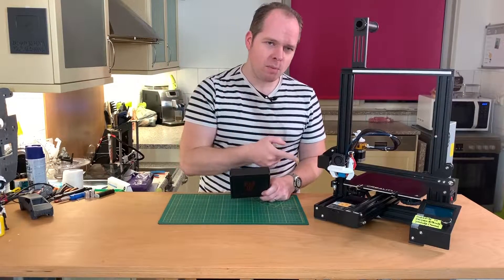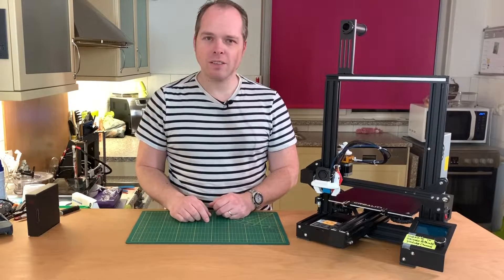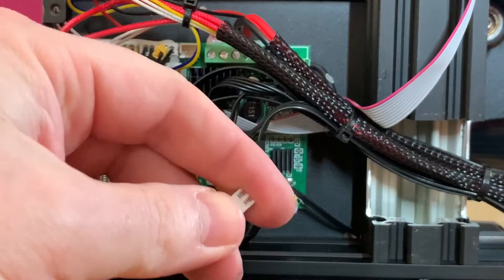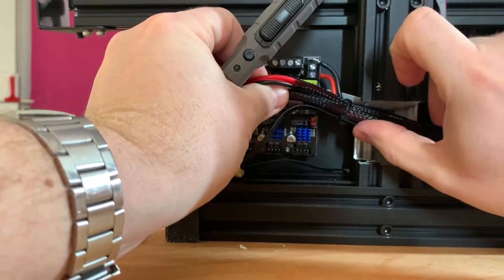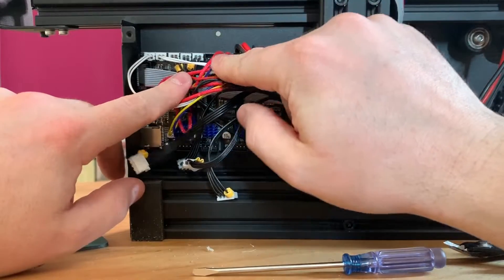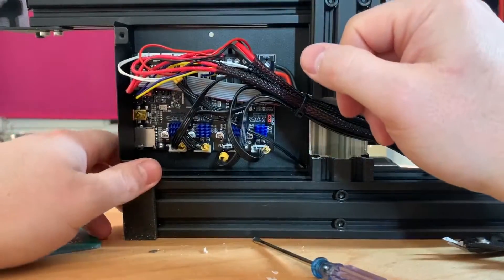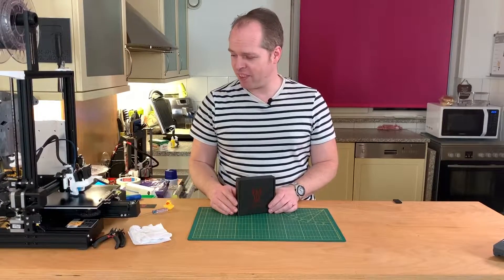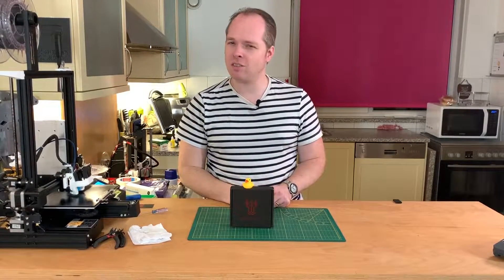How to install BigTreeTech SKR mini E3 on Ender 3 pro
In this video, Ender 3 Pro BigTreeTech SKR mini E3 upgrade, I upgrade my Ender 3 pro with the BigTreeTech SKR Mini E3. It's a great upgrade for your Ender 3 or the Ender 3 pro from Creality! BigTreeTech has also other boards for different 3D printers from Creality, the installation should also be the same or almost the same! The End result is amazing!

AliExpress - Official BigTreeTech store Price $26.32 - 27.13: